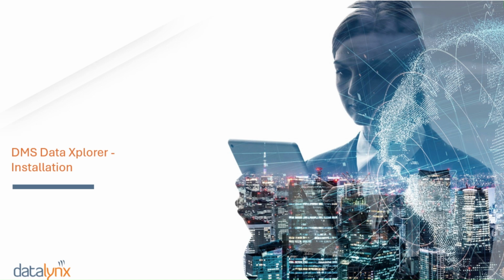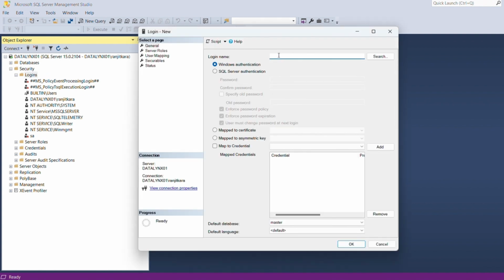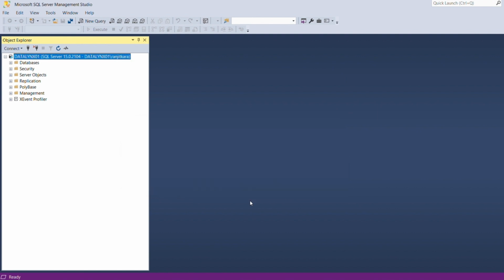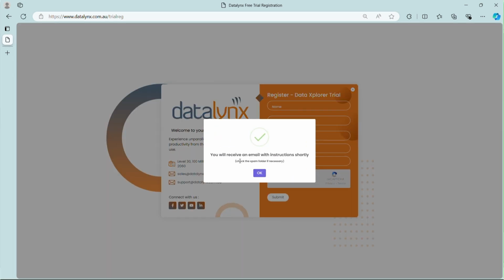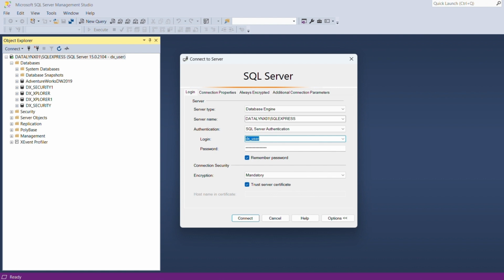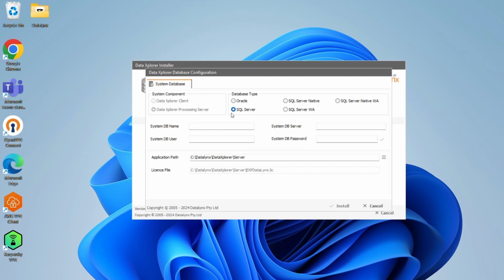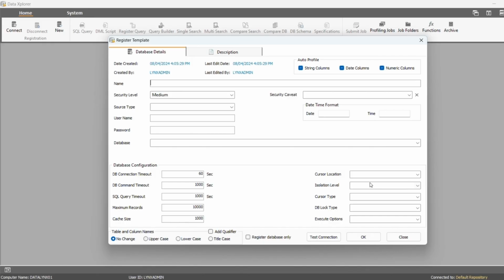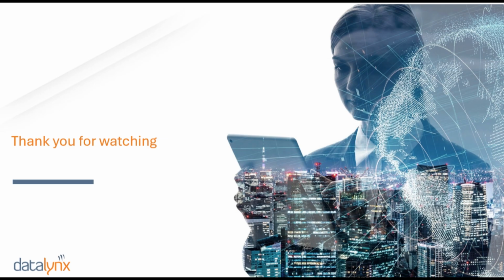DMS Data Xplorer - Installation - Lesson 2